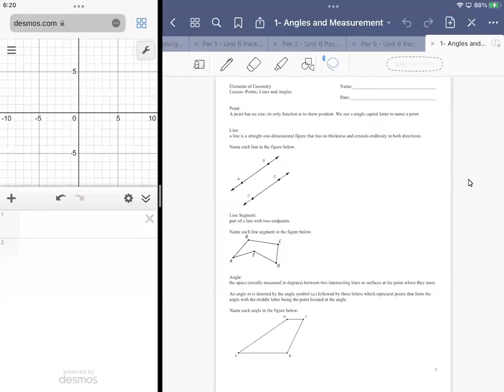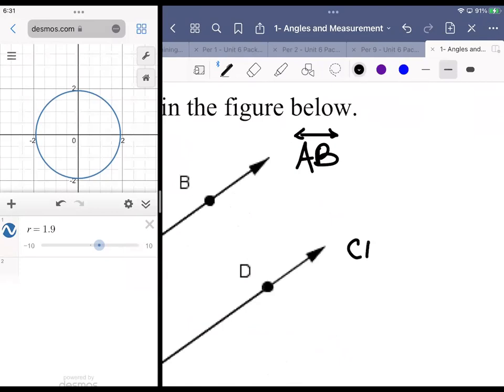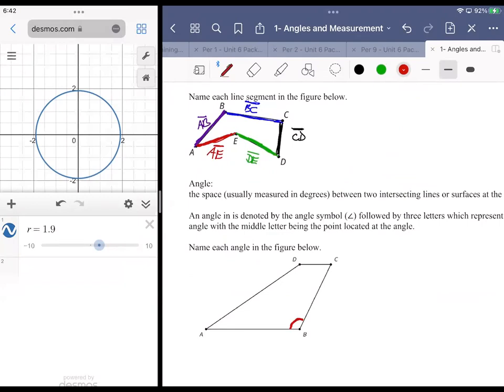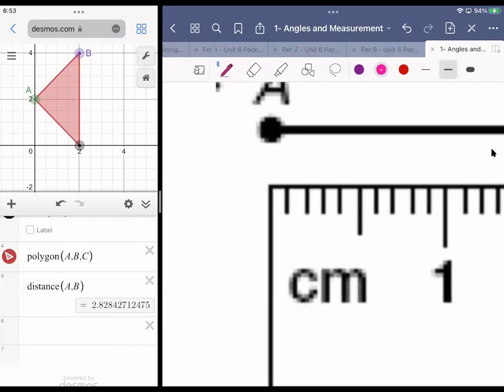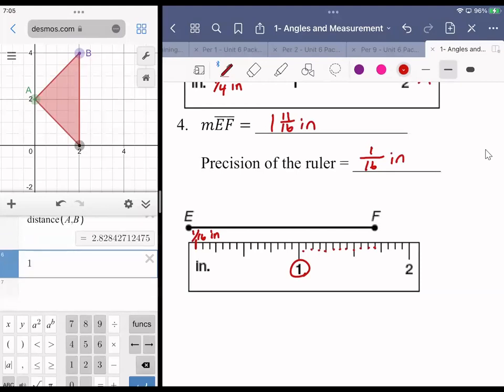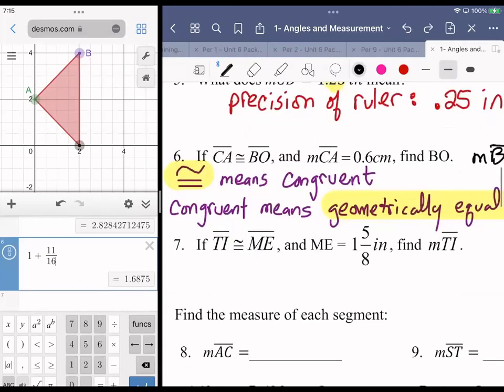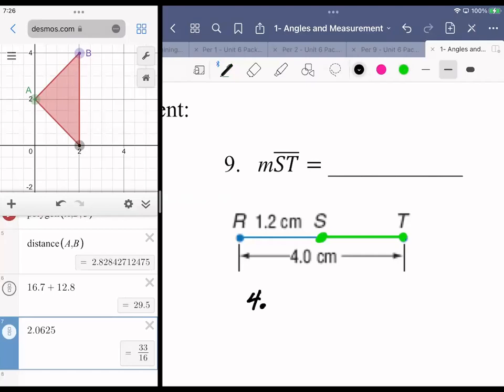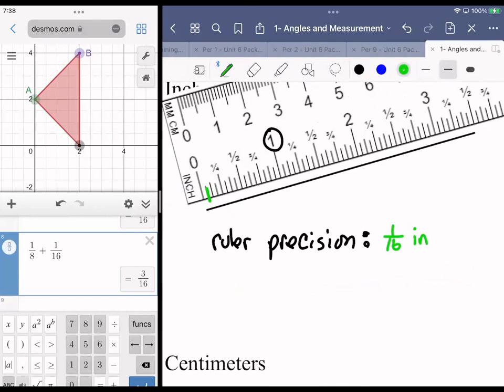1 - Angles and Measurement p1 - 3